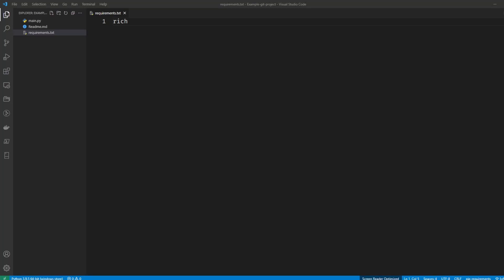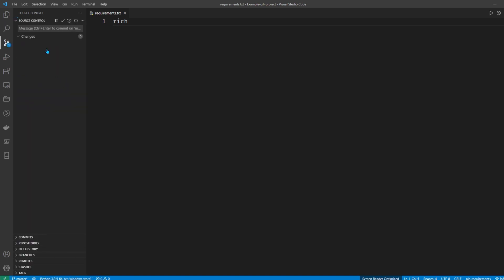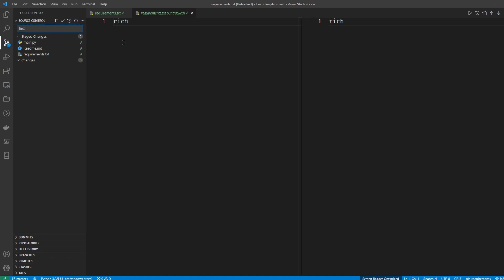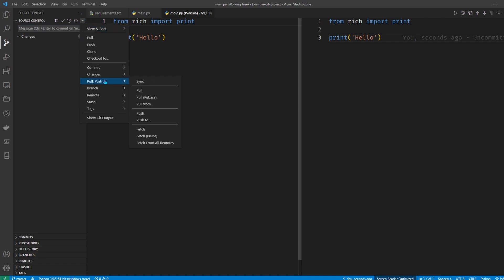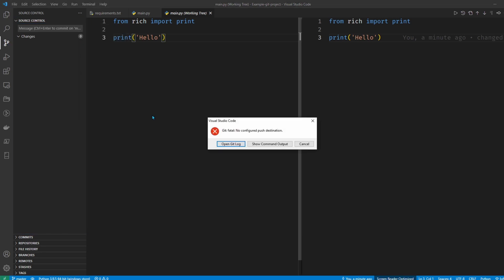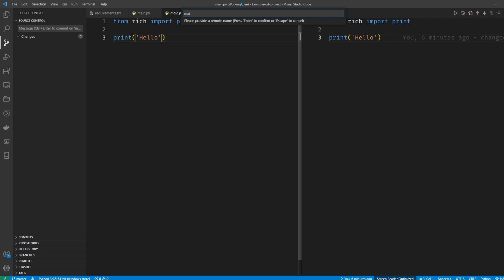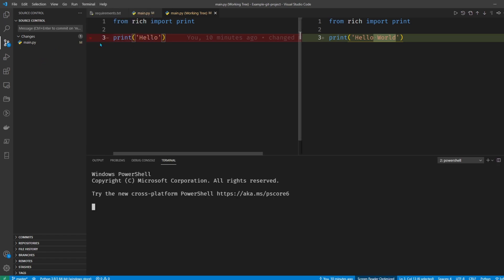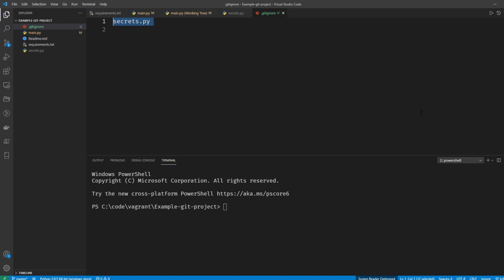How to use Git inside of VSCode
Using the GIT Extension in VS Code is easy and can save you a lot of time. Watch this tutorial to learn how I use the Git VS Code module.